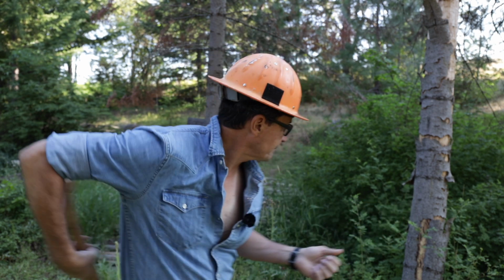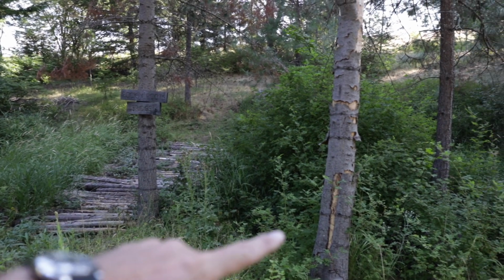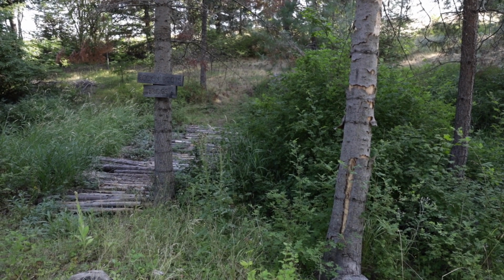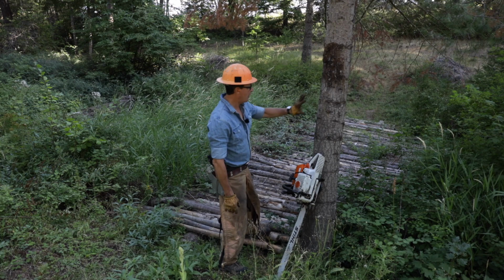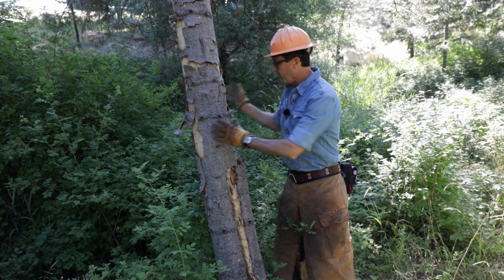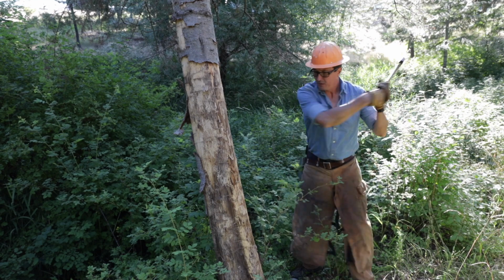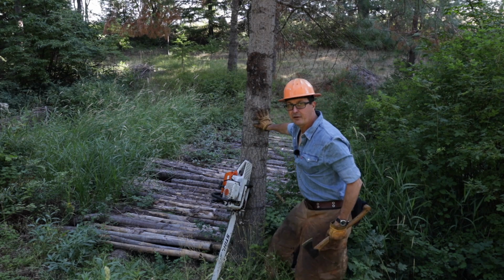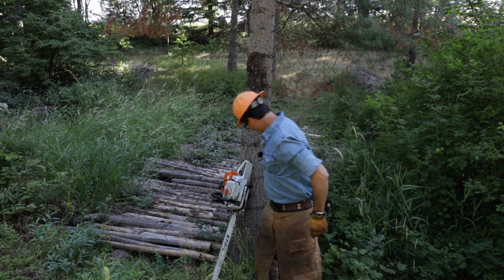Wranglerstar Finds Scary Surprise Inside Tree